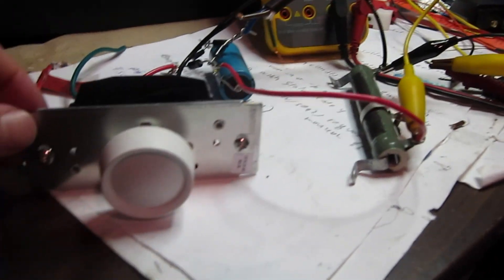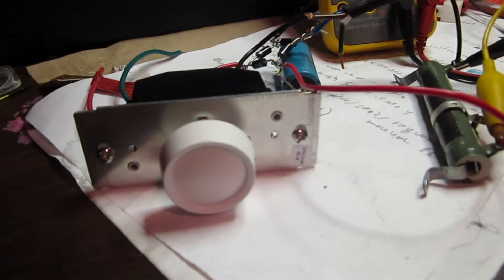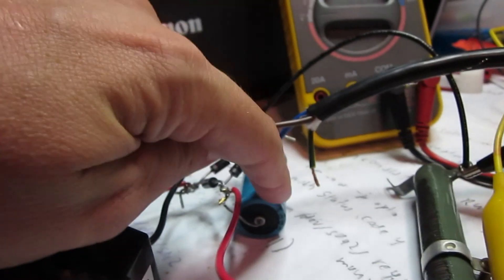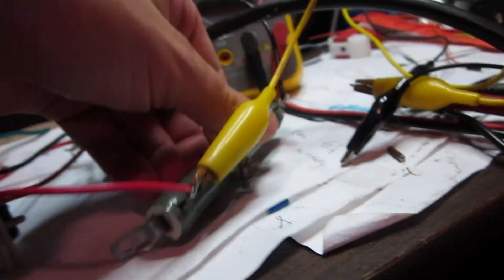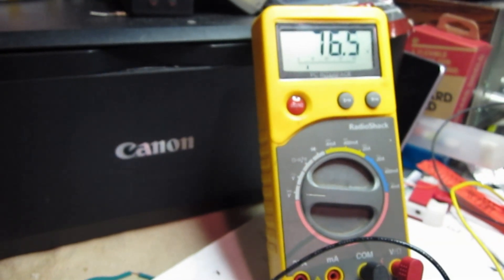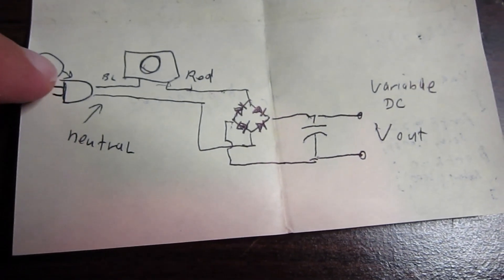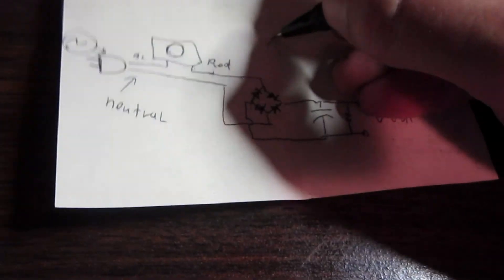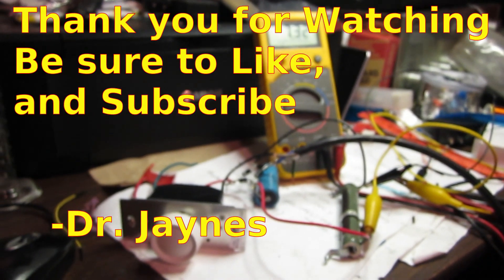A Simple Variable DC Power Supply Circuit to Build - PT1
I love power supplies.  Variable power supplies give you the freedom to make interesting experimental circuits where you can adjust the voltage and power levels.  Variacs or variable transformers are a great way to do this, but they are bulky and expensive.  Rheostats using modern SCR semiconductor circuits are an inexpensive, simple and compact way of making a variable dc power supply, but you have to be carfule because these switching type power supplies don't generate a nice wave form to work with and certain precautions must be taken when designing a circuit with these components. This video shows the design and operation and circuit diagram of a working circuits for a variable DC power supply that you can plug into the wall.